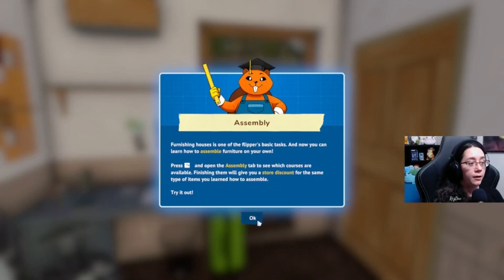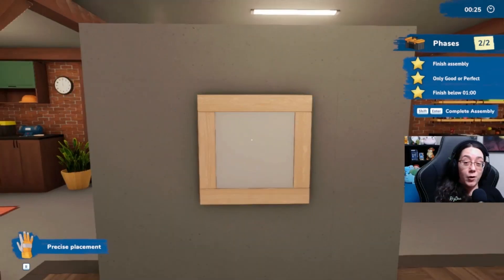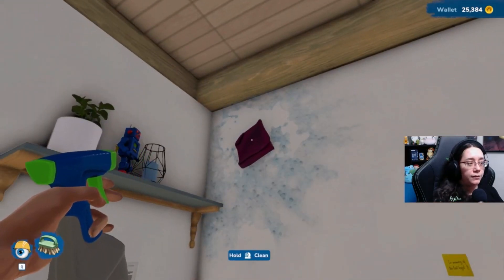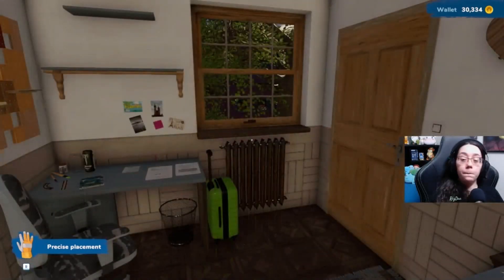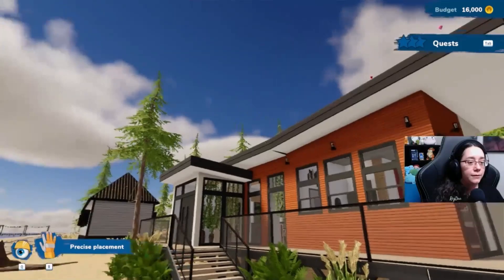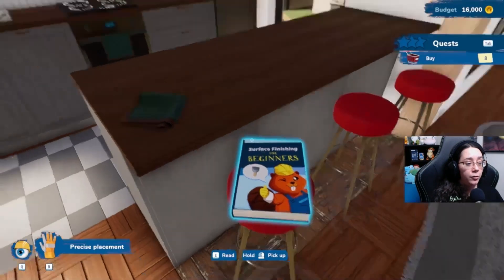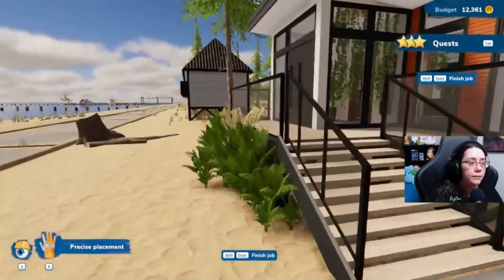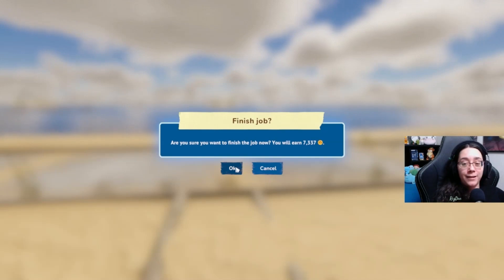Water Damaged Domicile... House Flipper 2 Ep.8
Hey, all! In this video a gentleman asked me to redo several parts of his house, as water damage was causing some problems. An interesting job, not least of which because it unlocked surface finishes. Thanks for stopping by! I hope you have an awesome day and get some wonderful rest.

- I'm so sorry about the visual and game audio issues. I've worked on things, and it should be much better starting with ep. 13.